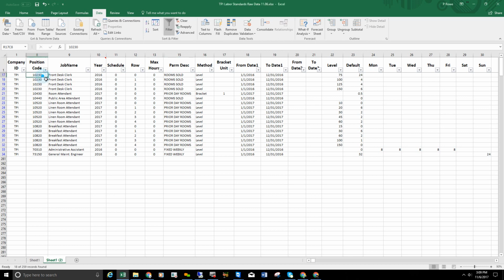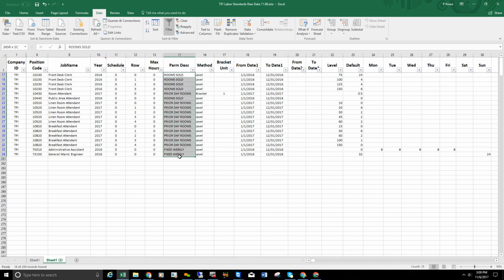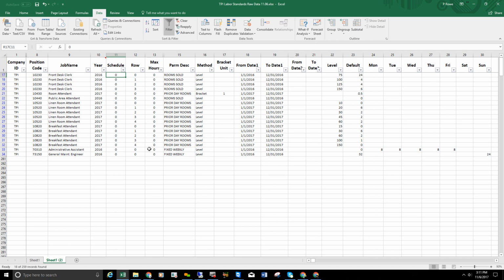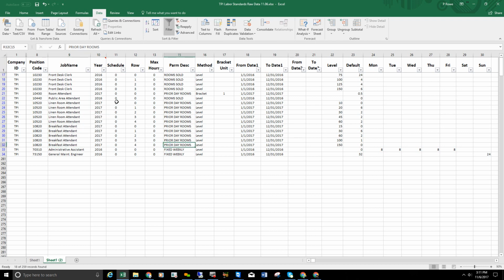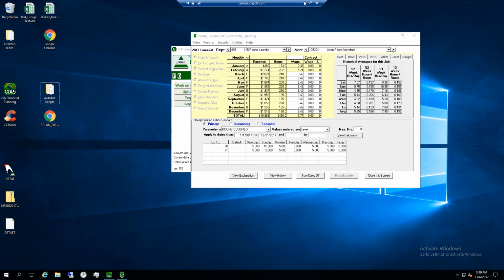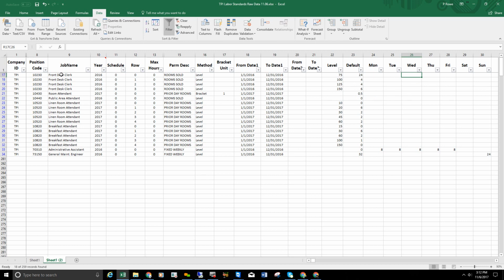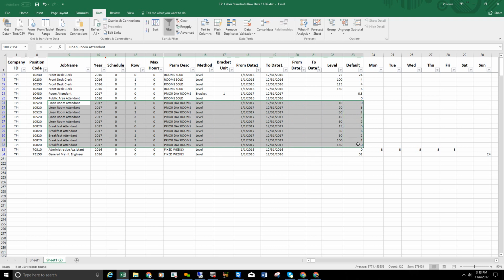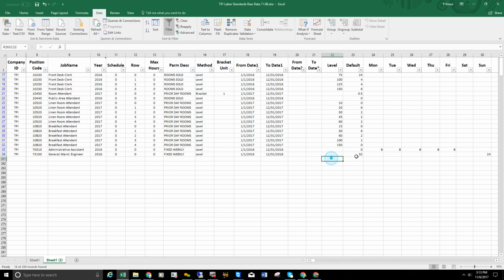CIA Labor Standards,without CIA BUDDY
Hospitality Financial Specialists

Through its core products, development partnerships, customization and consulting services, CIA has been helping Hospitality Brands, Hotel Management Companies, REITs, and Individual Property Operators to make more money since 1989.